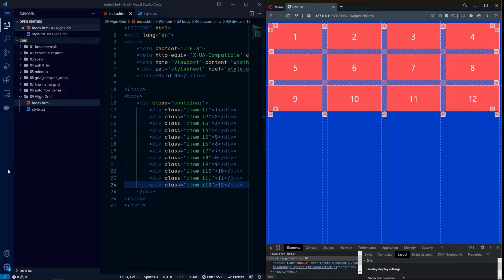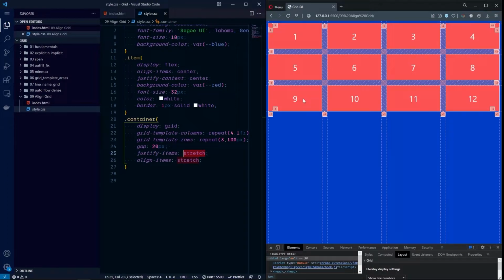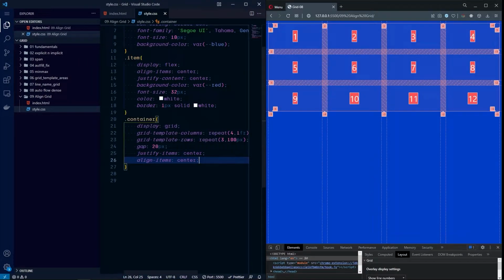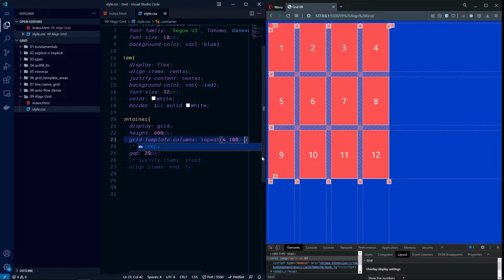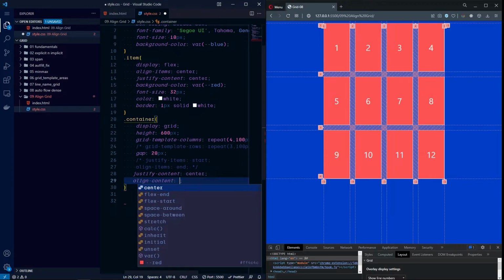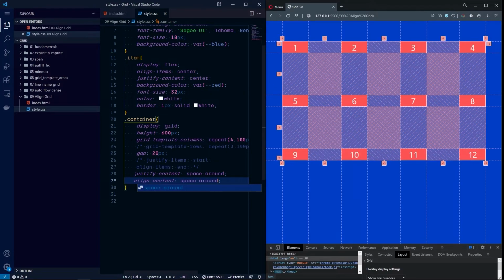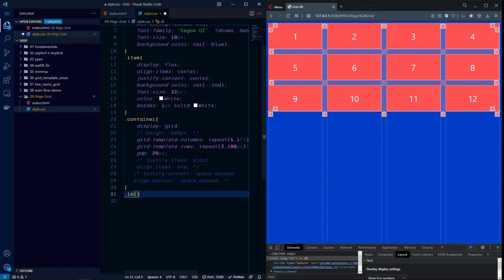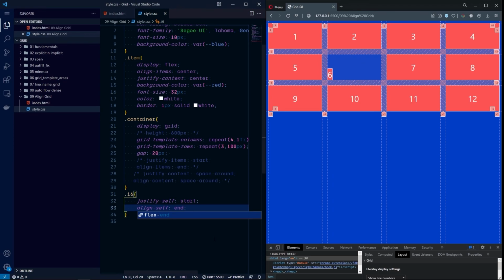15 Align Grid Items | Working with CSS Grid | bynauman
15 Align Grid Items | Working with CSS Grid | bynauman
In this lesson the is, we will work with CSS Grid and learn its various concepts.

In this video, we're going to learn how to use the CSS Grid to create a 15-item grid. We'll start by creating the grid elements and then we'll use the justify-content and align-items properties to create the grid. We'll also use the column-fill and row-fill properties to create the columns and rows, respectively.

If you're looking to learn how to work with CSS Grid, this video is for you! By the end of this video, you'll be able to create a 15-item grid using CSS Grid, perfect for use in your next project!